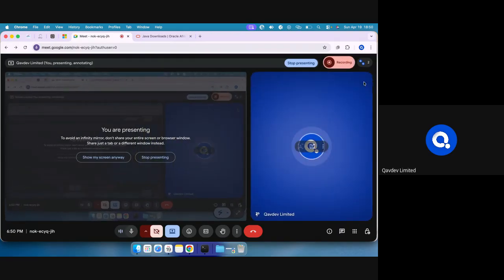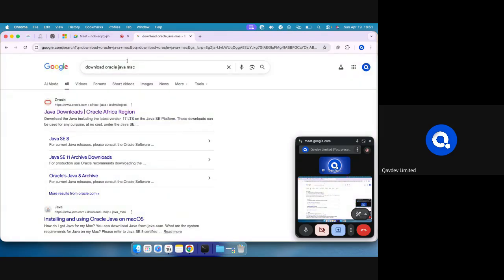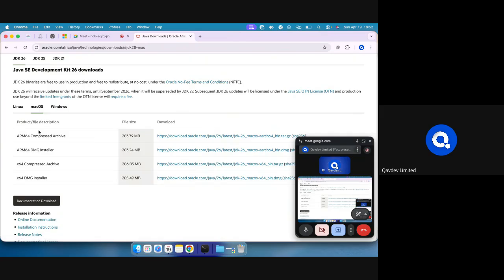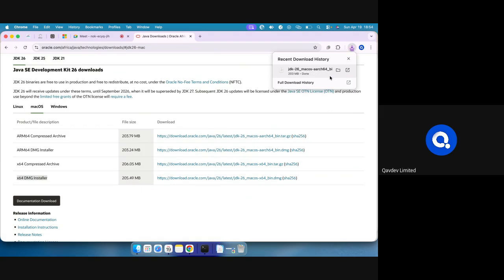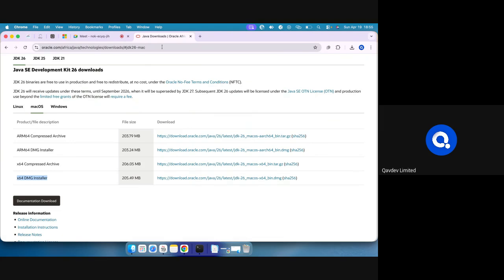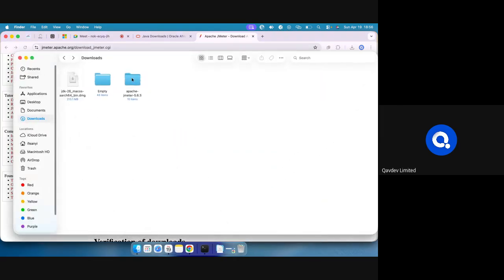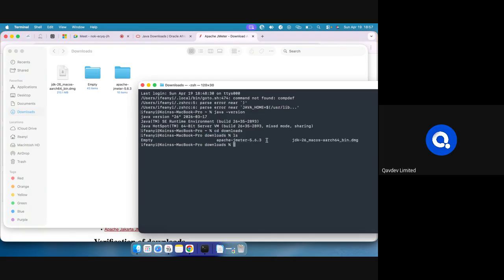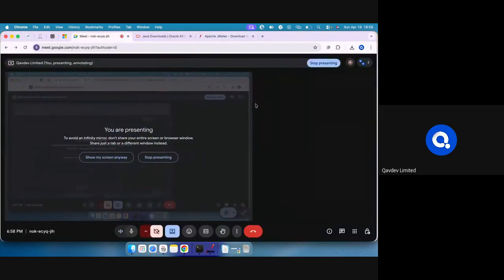How To Download and Install java + Apache JMeter on Mac 19/04 [2026 Update] Performance & Load Test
Welcome! In this video, I will be walking you through a clear, step-by-step process to install Java and Apache JMeter on macOS for performance and load testing.

Whether you're just getting started with performance testing or setting up your environment for API testing, this guide will help you get everything running smoothly in no time.

In this video, you’ll learn:
• How to download and install Java on Mac
• How to install and configure Apache JMeter
• How to verify your setup and get ready for testing

If you're serious about building strong skills in performance and API testing, this is a great place to start.